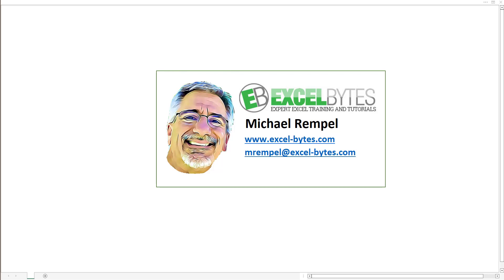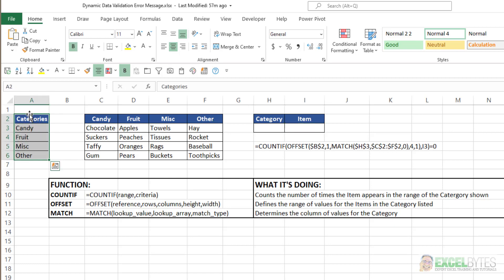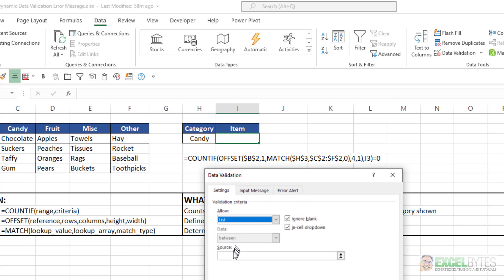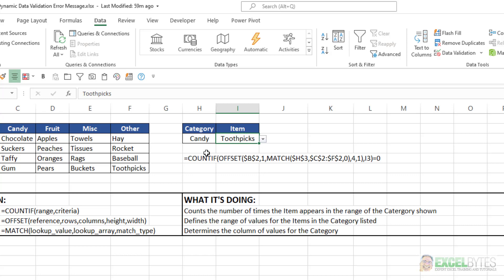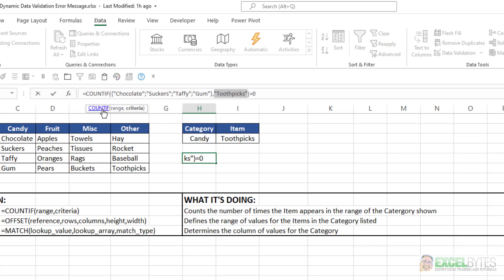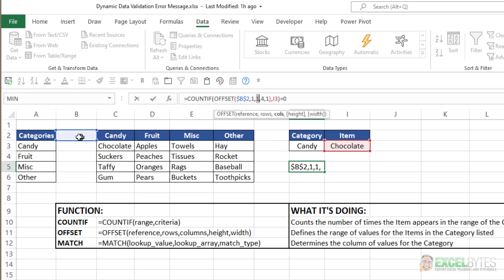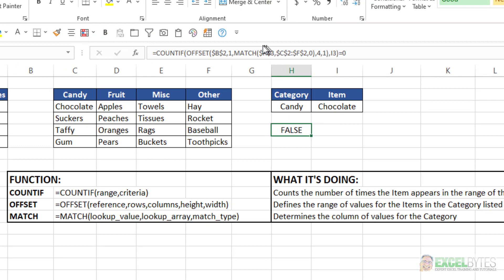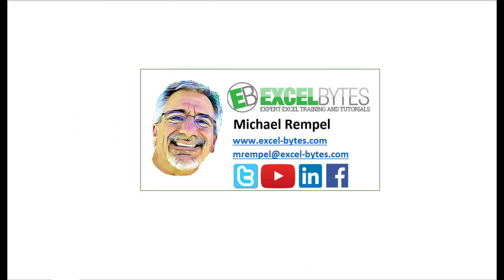Dependent Data Validation Error Correction In Excel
In this tutorial we are going to look at a potential issue with dependent data validation drop down lists when the dependent list will show an incorrect value, and how to deal with this issue.